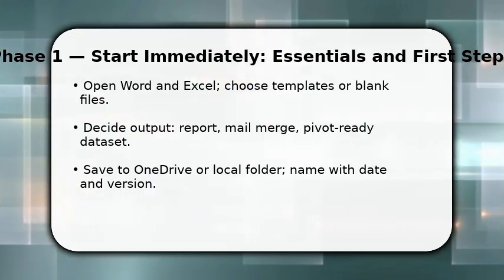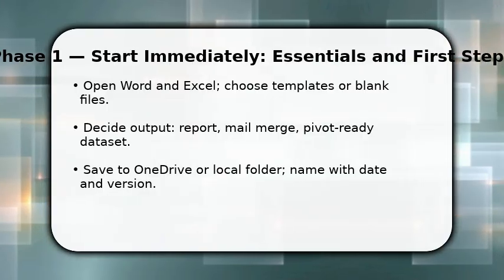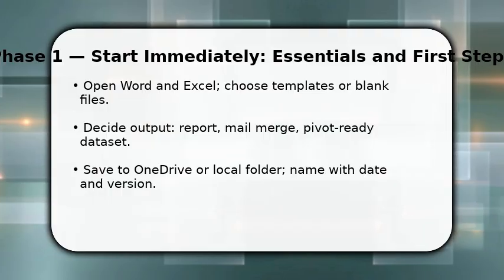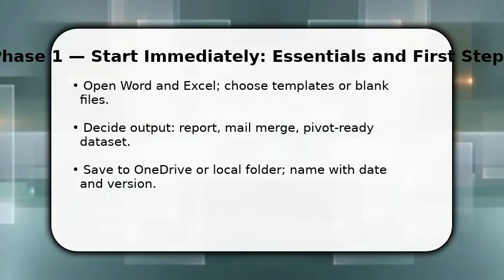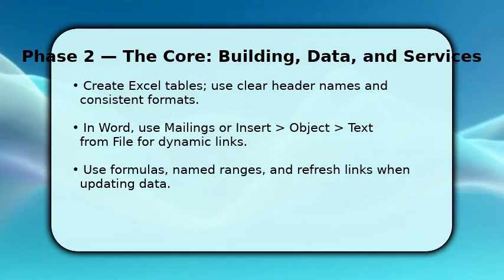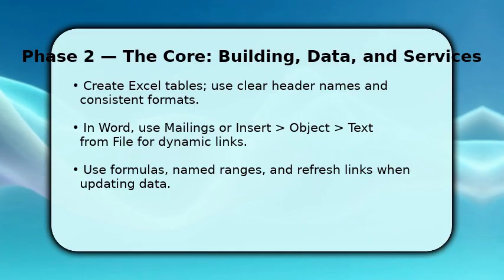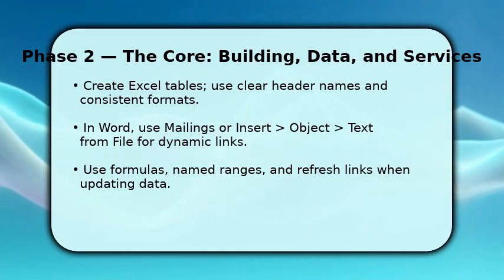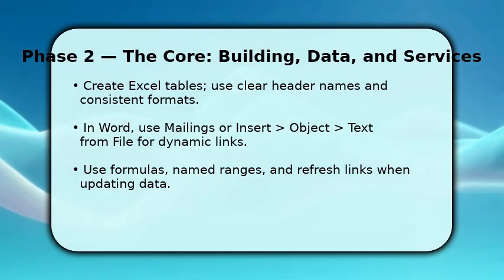How to Use Word Excel (updated)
How to Use Word Excel (updated) | 🔒 Surfshark VPN Deal — Stay private and secure. $1.99/mo + 3 Months Free ▸

Discover the essential techniques for mastering Word in Excel, including shortcut keys and advanced functions. This updated guide provides practical tips to enhance your productivity.

Word, Excel, shortcut key, advanced function, productivity,